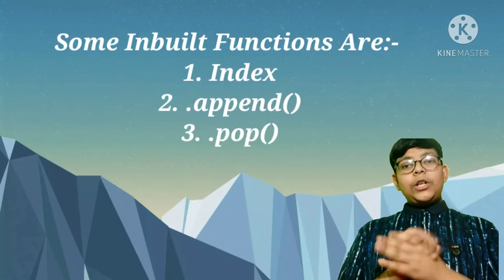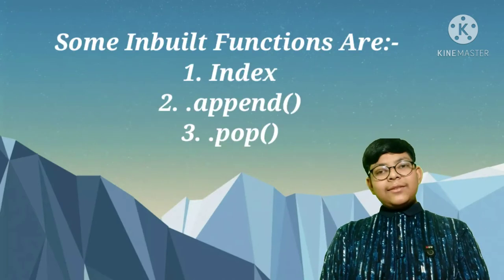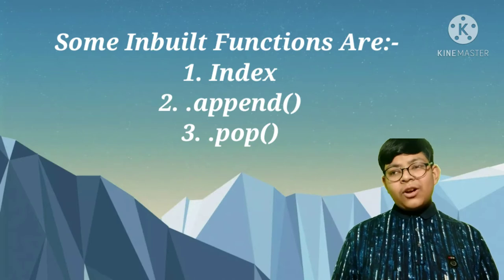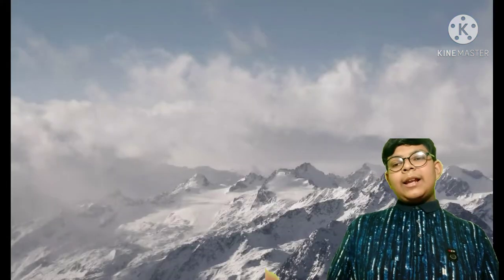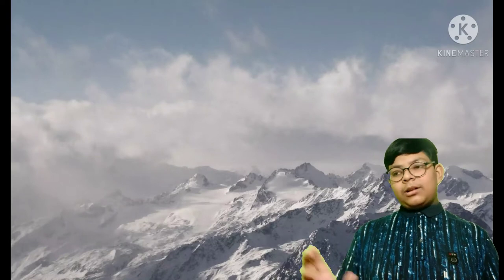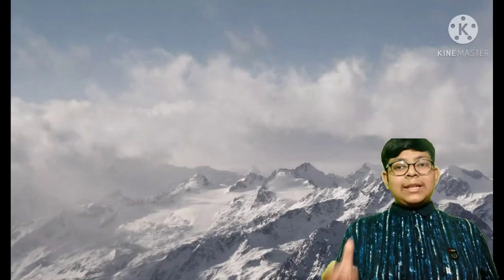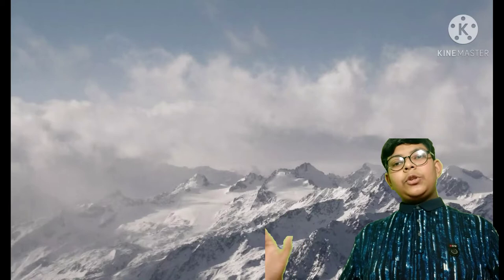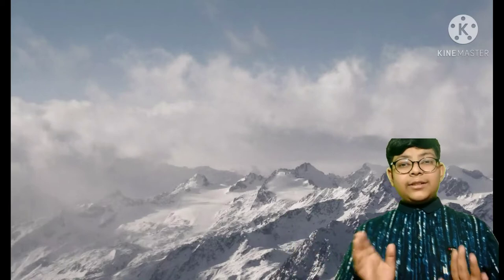Inbuilt Functions In Python || .append , .pop and Index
video we have learn how to create lists in python but that was not enough and in this
video we will see some inbuilt function of lists in python that is .append and .pop and
index the reason why i speak .append and .pop coz they are used behind the name of your
list let me explain you in detail suppose your list name is fruits so if you want to use
append it will be fruits.append and if you want to use pop it will be fruits.pop ok
so now lets see what is index an index of lists tells that the particular position of an
item in list. let me give an example suppose you have created a list of fruits and you
want to know the fruit name which is on 3rd position so how will you find that in that
case we will use index. and a most important thing in python index starts from 0-infinite
means the first character of your list will be at 0 position. You can follow the code to
understand index better. Now enough of index now lets see what are .append. They are used
to add some character in your list.suppose you want to add mango in you fruit list so
you will give the command as fruit.append('Mango'). so that is it for append you can
consider the code and perform some cool activities. Now let's see what is .pop It is used
remove characters according to your list index means if you want to remove mango and the
index number of mango is 2 in your list so you will give the command Fruits.pop(2)
means the index number and if you print now it will show you the fruits name which you
have written except mango. so that is it for today guys i hope you loved it if u did
please like and subscribe my channel and press the bell so that u will be notified when i upload fresh coding videos where i and cool videos and i am also launching some coding challenges and you will be informed via a separate video so StayTuned For that
Byee Guys!
About Me:-
My name is Lakshay Rastogi and I am currently an 8th grader and I live in Meerut I  make coding videos and also teach Artificial Intelligence and Machine Learning , Python , JavaScript , and use some code editors like:-
1. P5js.org
2. Code.org
3. Pycharm